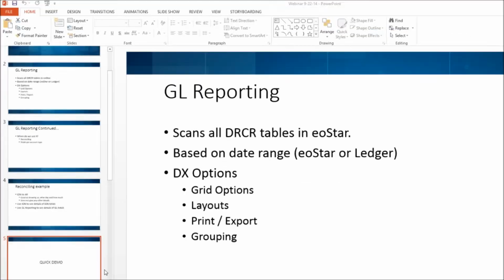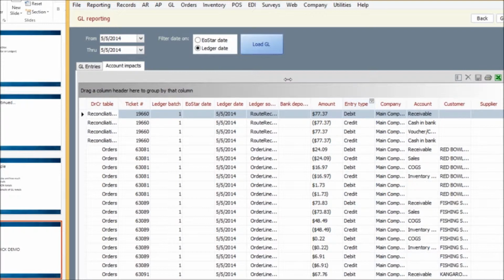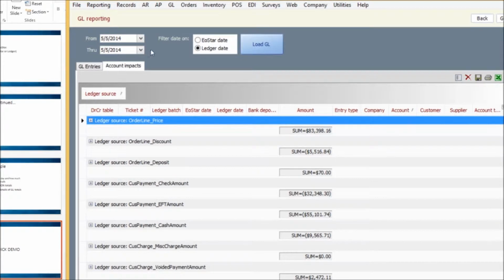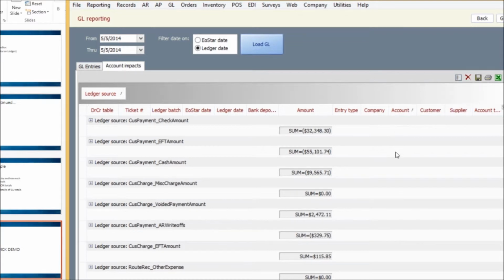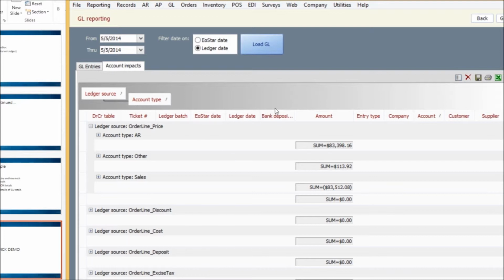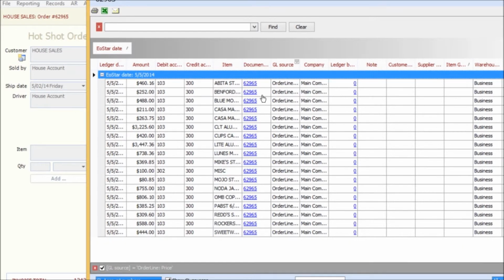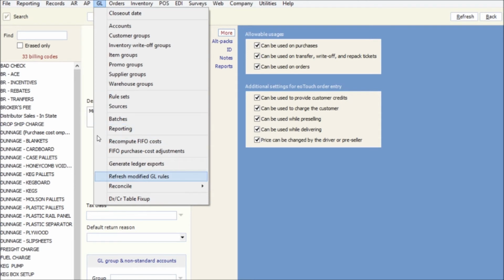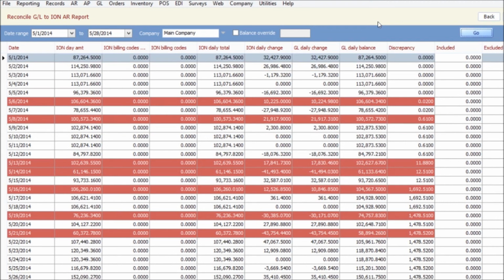eoStar GL Reporting and Multi-Company 2: GL Reporting Demo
This video demonstrates the new features incorporated into the DRCR tables, Date Ranges, DX Options and Reconciliation.